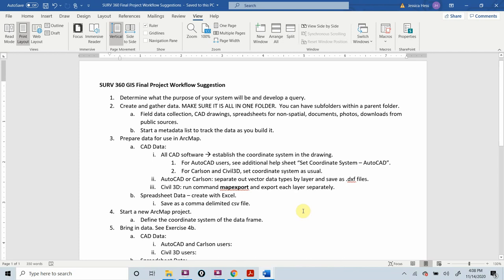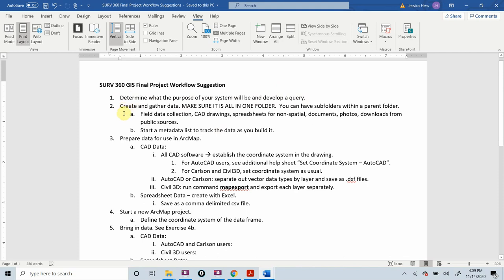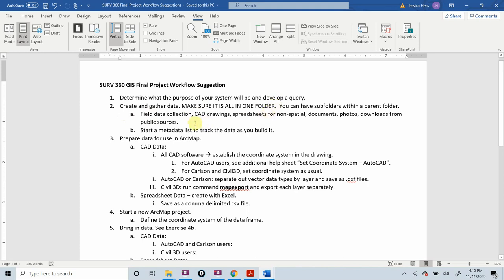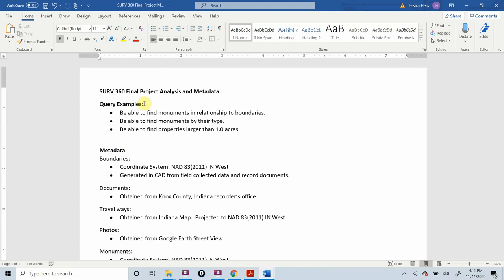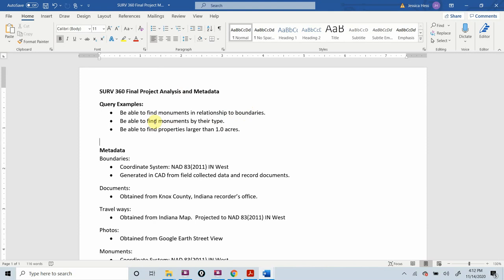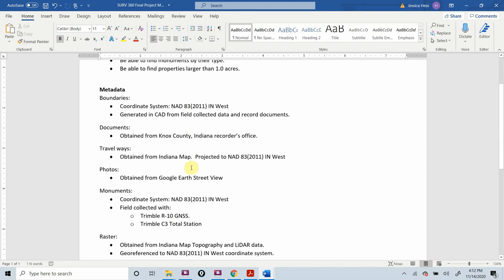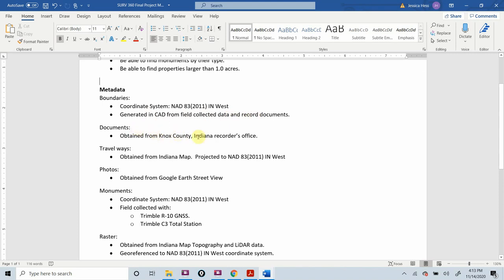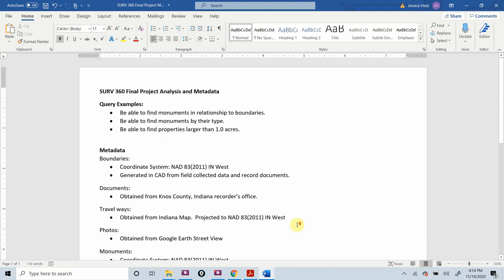Steps 1 and 2 Data Organization